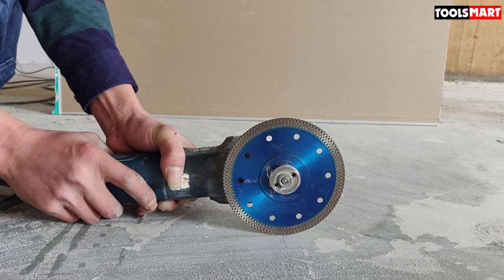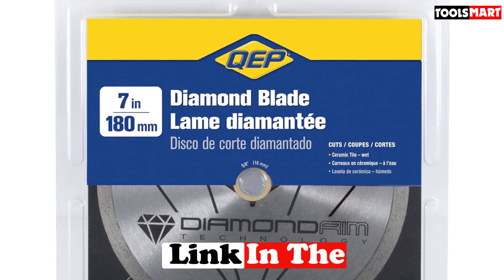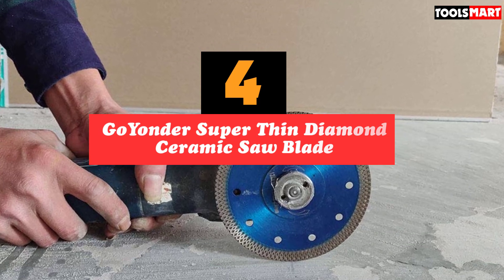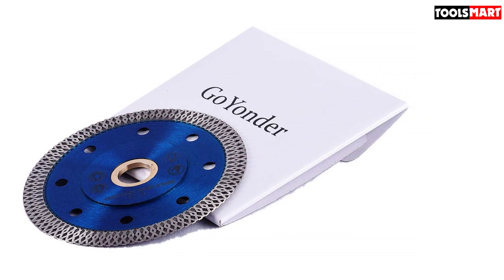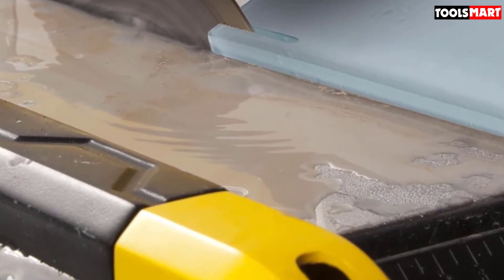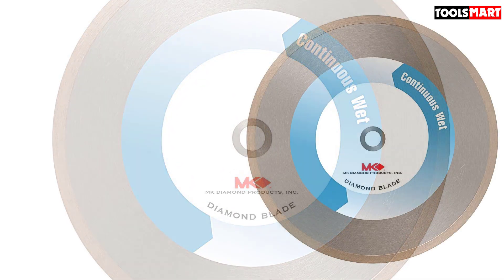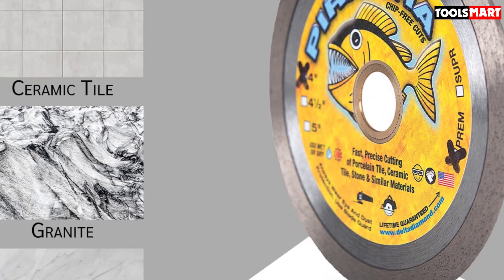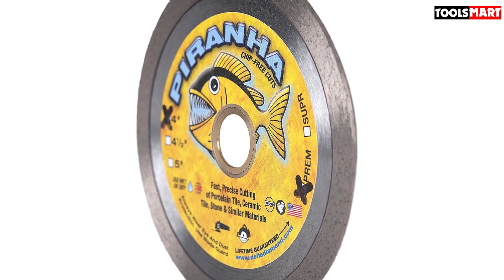✅Top 5 Best 7 Inch Wet Tile Saw Blade 2024 – Reviews and Guide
Check Price on aliexpress

✅5.QEP 6-7001Q 7" Continuous Rim Diamond Blade For Wet Tile Saws
✅4.GoYonder Super Thin Diamond Ceramic Saw Blade
✅3. QEP 6-7006GLQ 7-Inch Continuous Rim Glass Tile Diamond Blade
✅2. MK Diamond 156651 MK-215GL 7-Inch Supreme Grade Diamond Blade
✅1. Delta Diamond Piranha Premium Tile Blade 7-inch Wet/Dry Cutting

To save you both time and money, we’ve narrowed down to some of the best 7 Inch Wet Tile Saw Blade.
Check out an in-depth review of the best 7 Inch Wet Tile Saw Blade in 2024 .

In this video, we make a new research on the top best 7 Inch Wet Tile Saw Blade .
This is the best 7 Inch Wet Tile Saw Blade review.
Best time for buying your new 7 Inch Wet Tile Saw Blade .